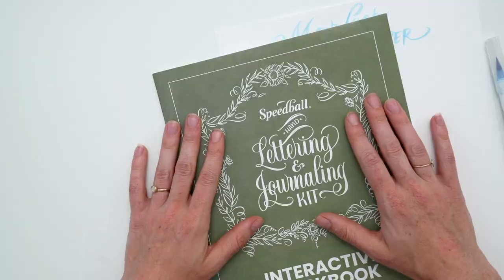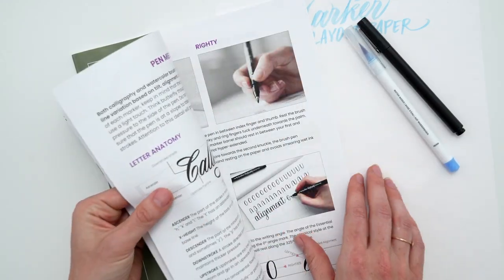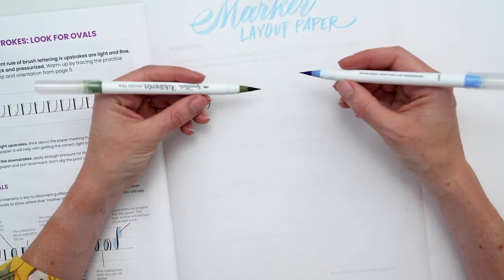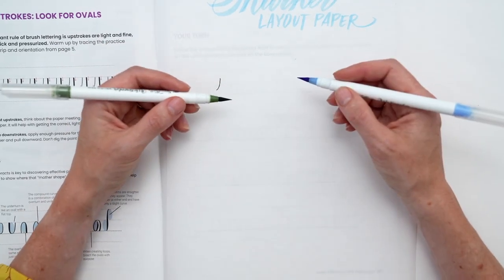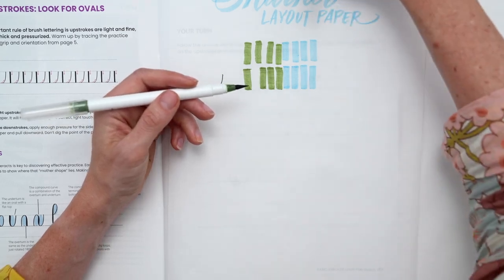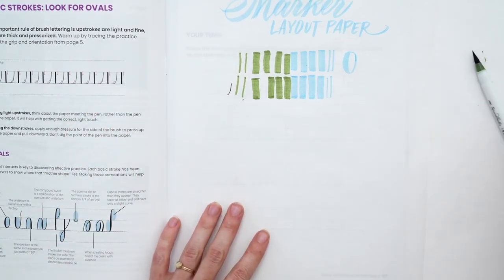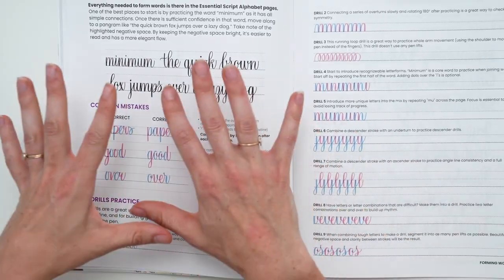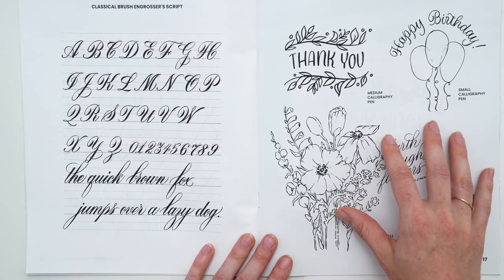Hand-Lettering 101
In this class you will learn how to use brush markers with the Interactive Workbook. You’ll learn how to hold the marker,  how to control the stroke, and how to practice with the workbook.

Supplies needed:
• Hand-Lettering & Journaling Kit